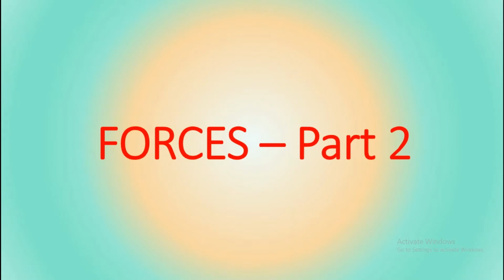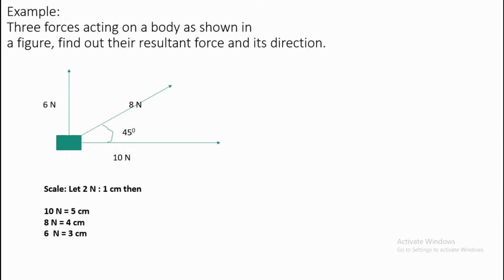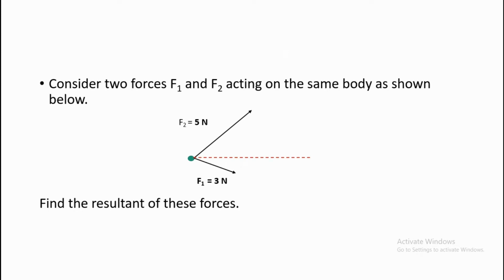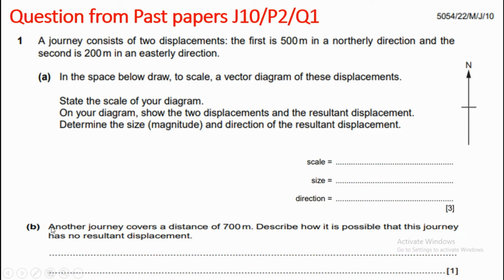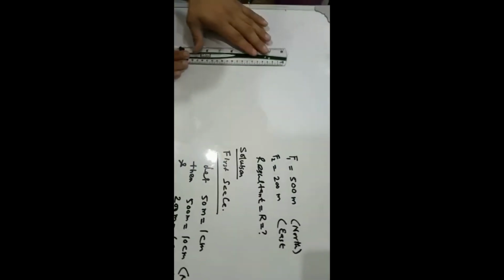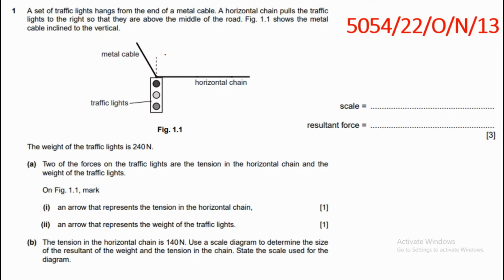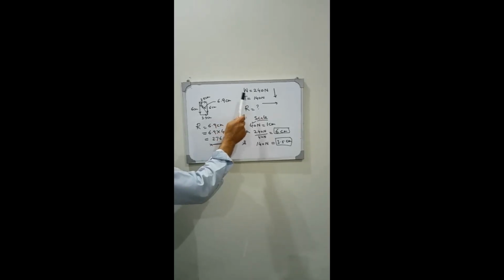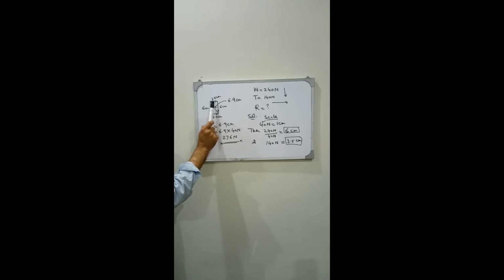How vectors are added? || Parallelograms Law of vectors addition by examples || Force part 2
In this video addition of vectors by head to tail rule and parallelograms law of vectors is described step by step. Similarly past papers questions are also solved in it in order to explain the topic.